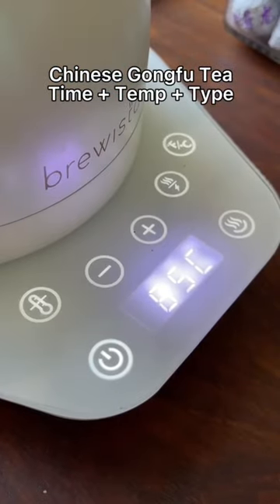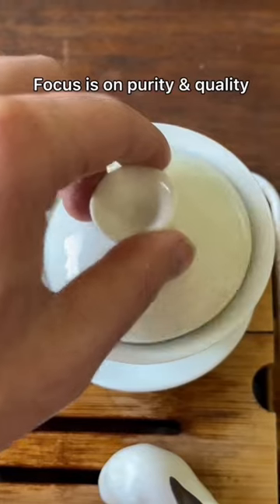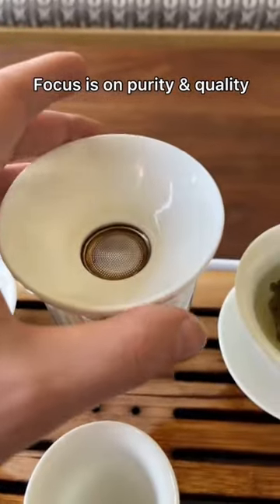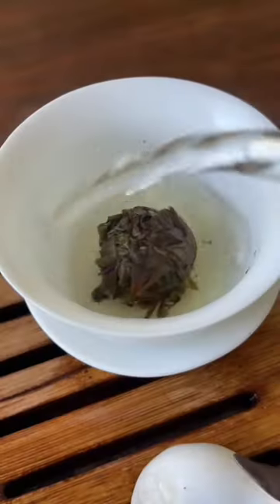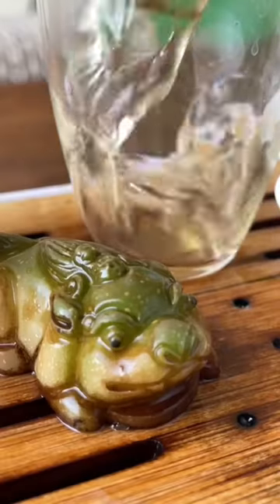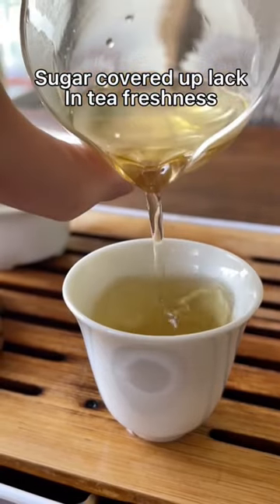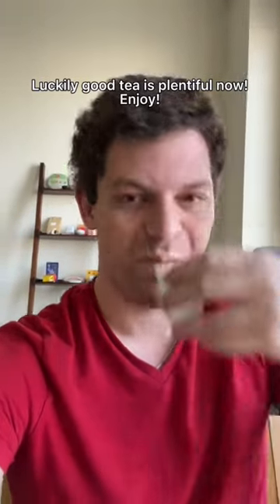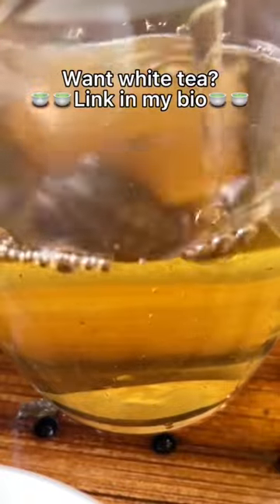Probably get asked this ten times a week